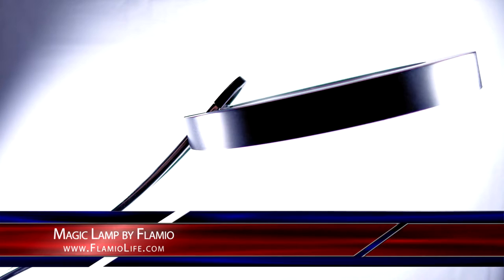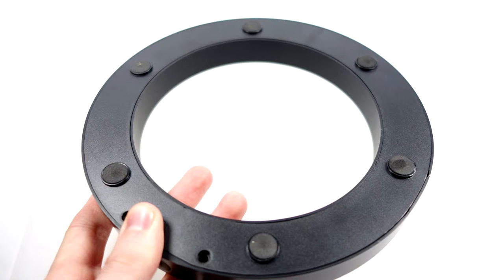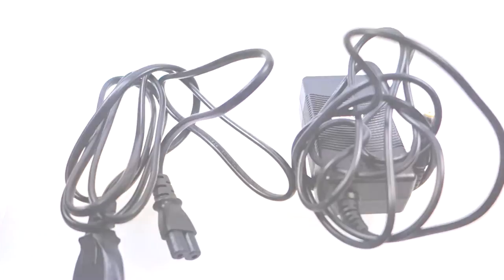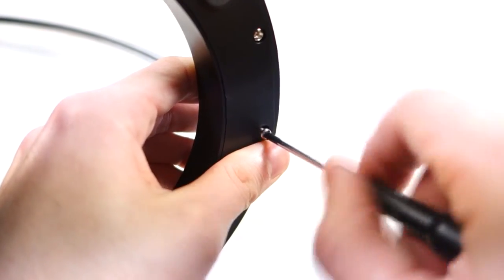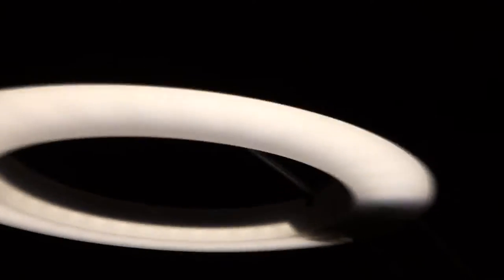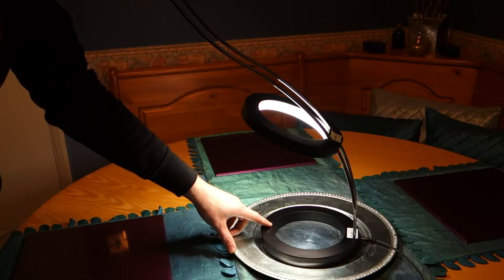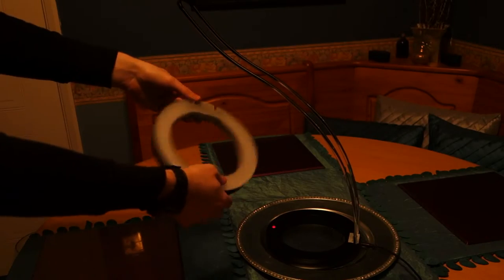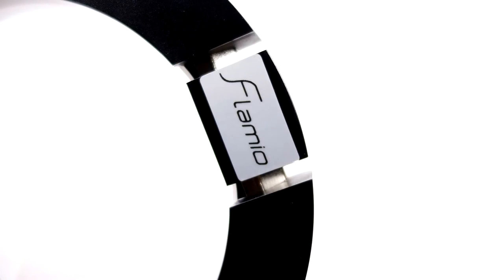MIU COLOR Flamio Magic Table/Desk Lamp - (Magnetic Ring Light) | Set-Up & Review | MyKeyReviews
☆ Review: MIU COLOUR Flamio Magic Table/Desk Lamp.
☆ Re-Uploaded due to YouTube Issues. Originally Uploaded: 2013.

☆ Background Music ☆